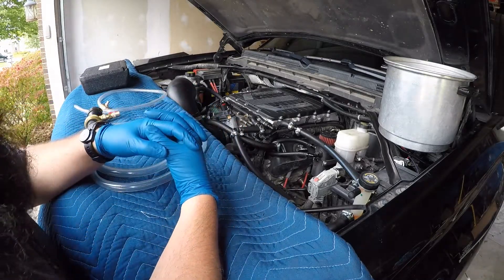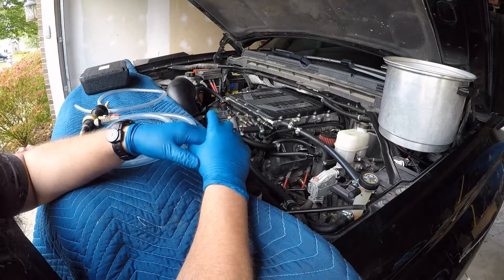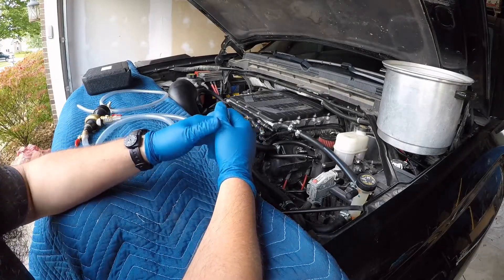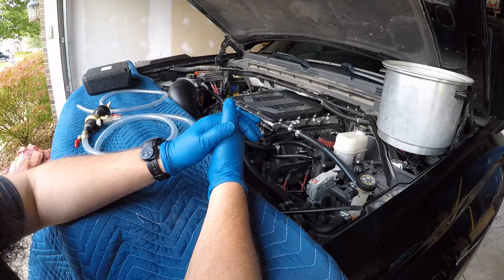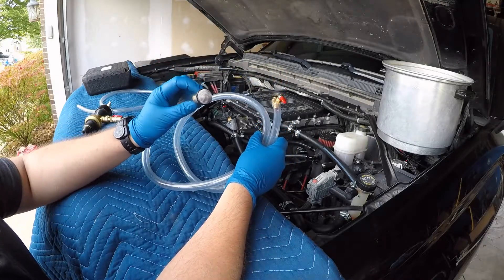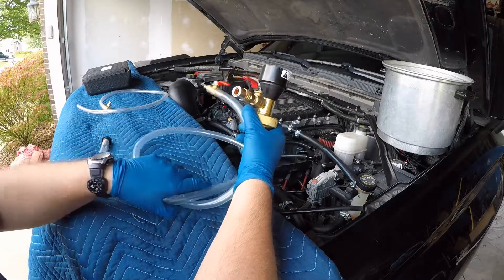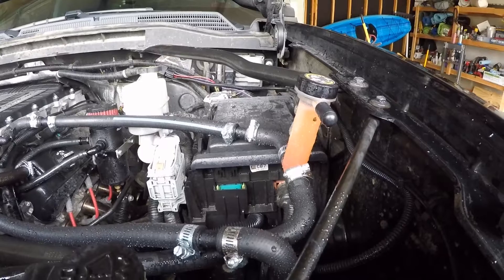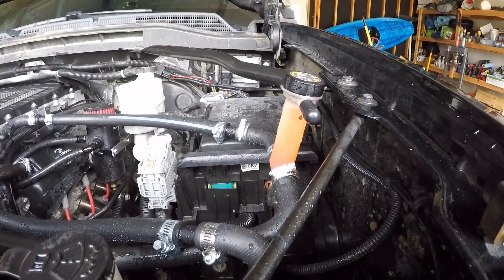LT4 Supercharger Install - Supercharger Coolant Pump Shutting Off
In this video, I get to the bottom of the LT4 coolant pump's finicky behavior of automatically shutting off.